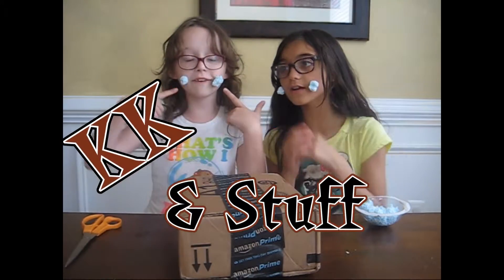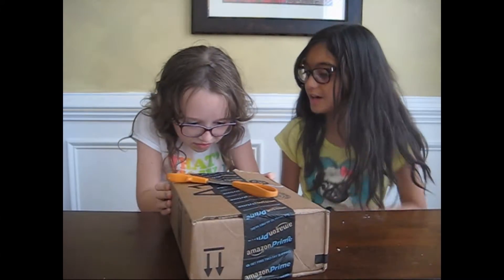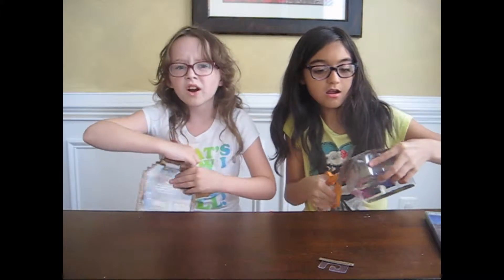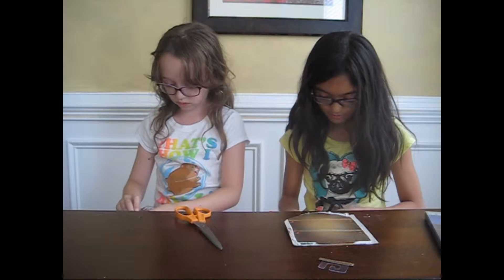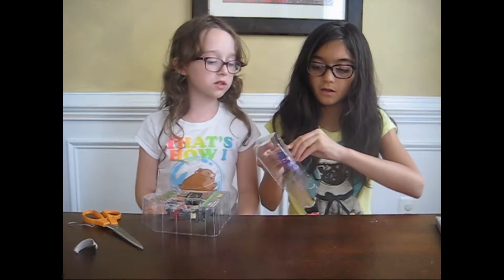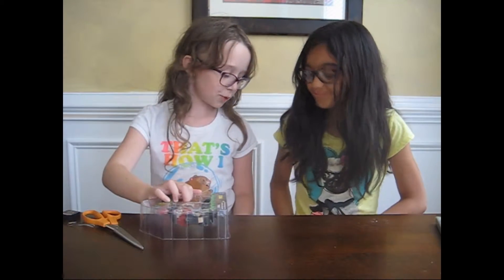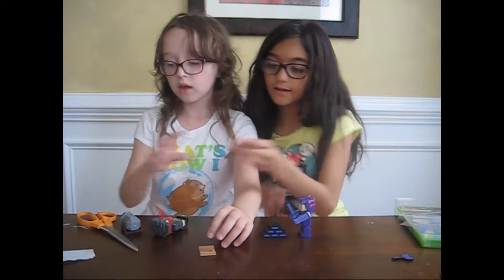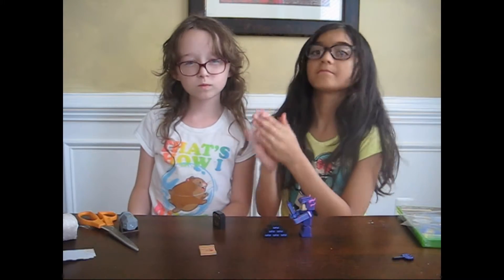Terraria #2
Un-packaging a Terraria order (with Emily)